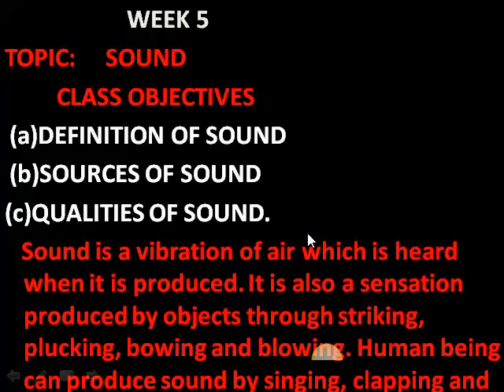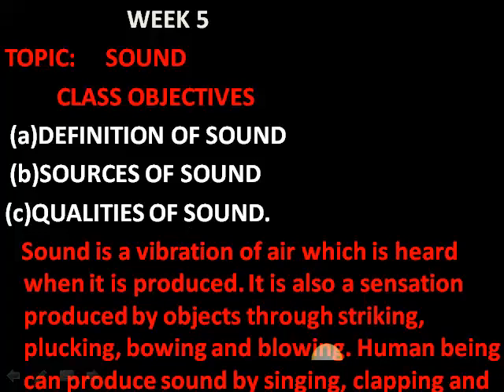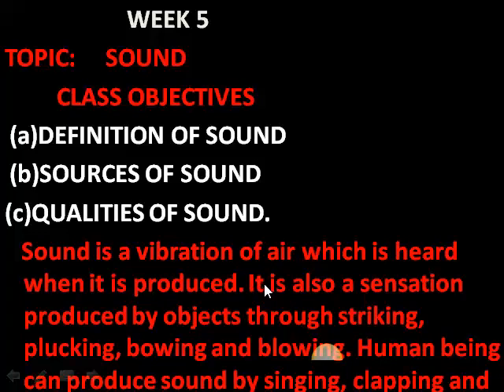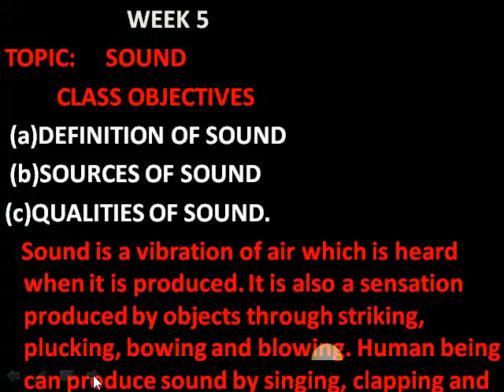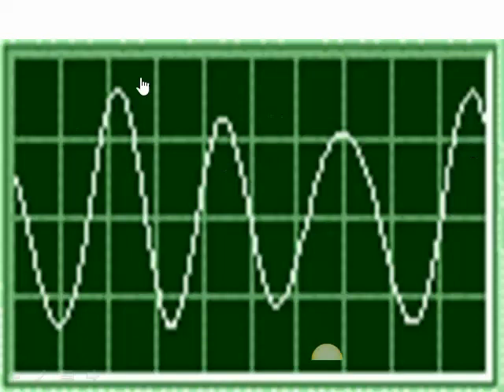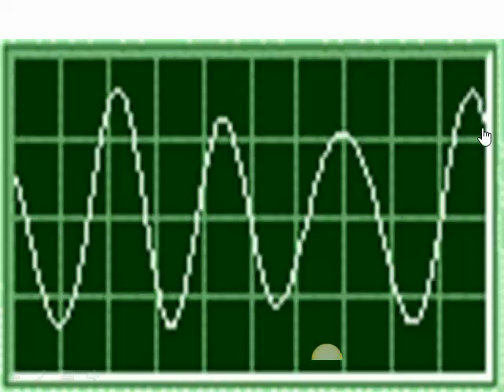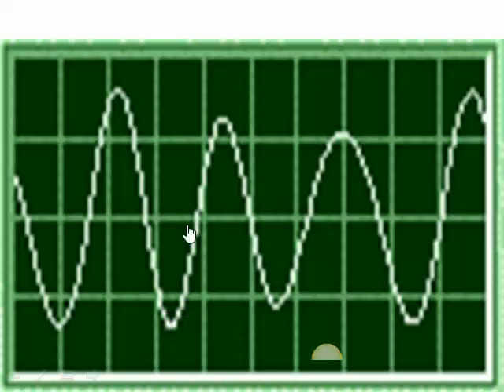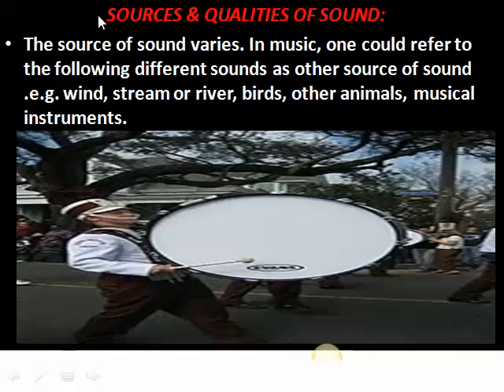DEEPERLIFE HIGH SCHOOL THEORY OF MUSIC FOR BASIC7 WEEK 5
Theory of music for junior school/Basic7